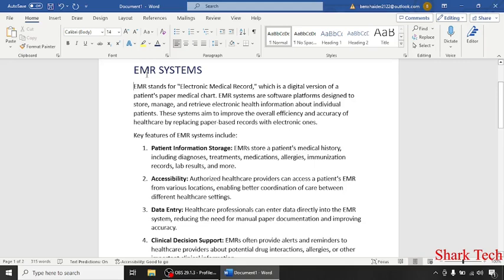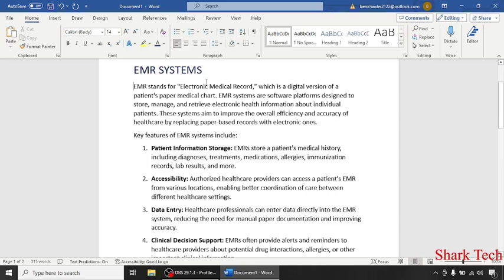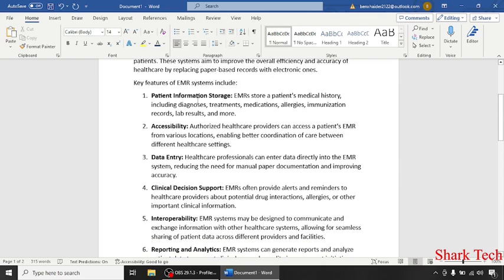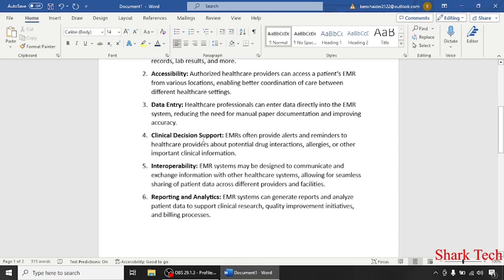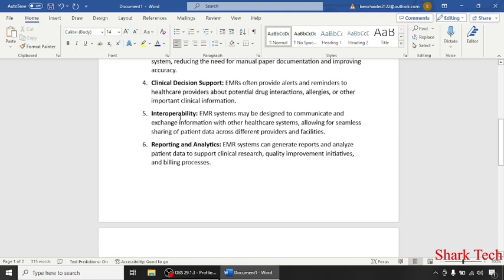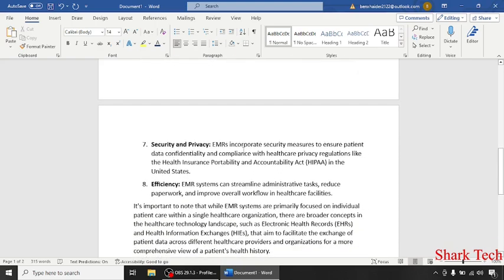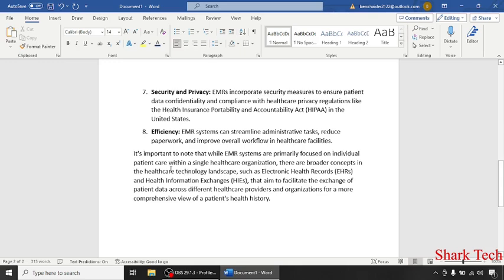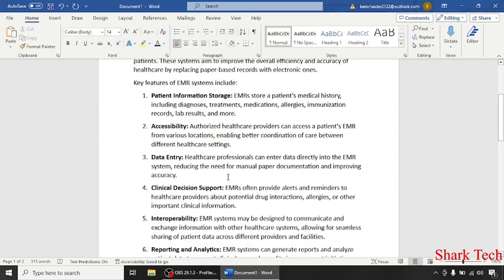What is emr system - Emr System (Easy Guide)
What is emr system - Emr System

Hi guys, In this video i will teach you What is emr system.

emr system
Electronic Medical Record
EMR